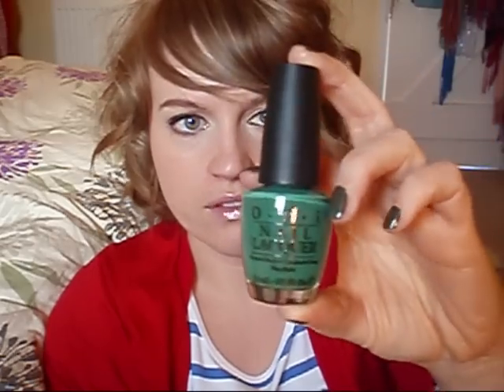March Favourites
Hey Guys! Can you believe we are doing March faves already! Here are mine!

Clarisonic Plus
Elemis Pro Radiance Cleanser
Clarins Everlasting Foundation in Nude
Nars Orgasm
Benefit Coralista
MAC Lady GaGa Viva Glam Lipstick
MAC 266 brush
OPI Jade is the New Black